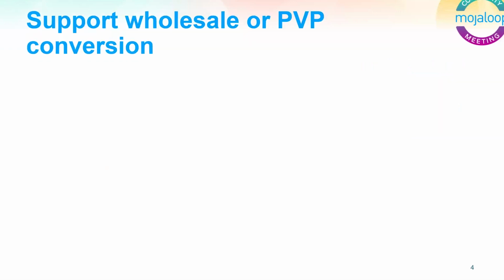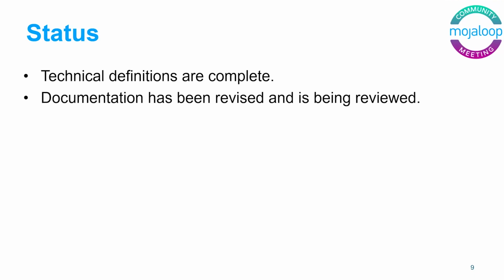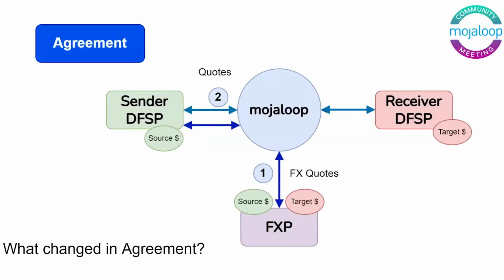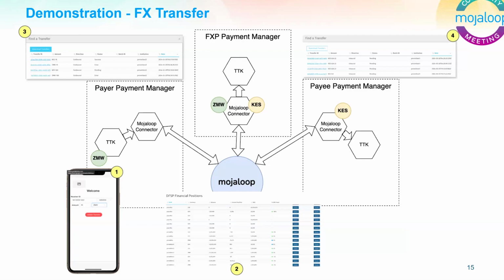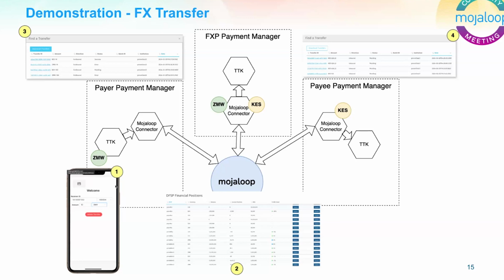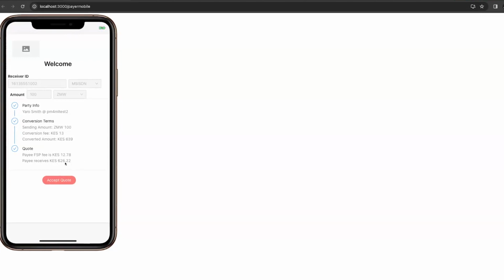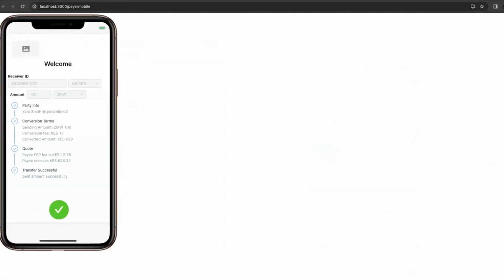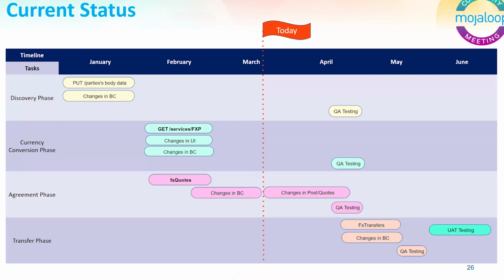Foreign Exchange (FX) Workstream Plenary